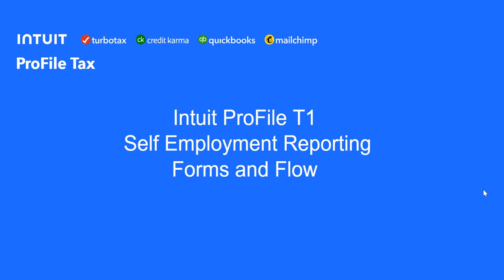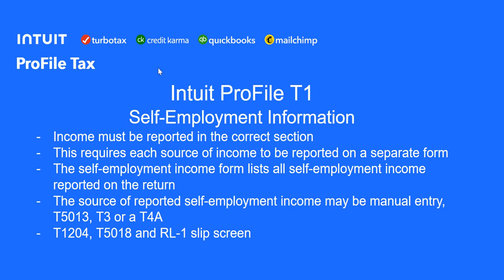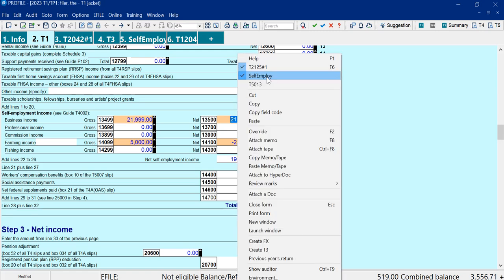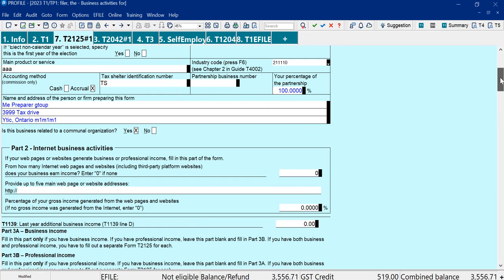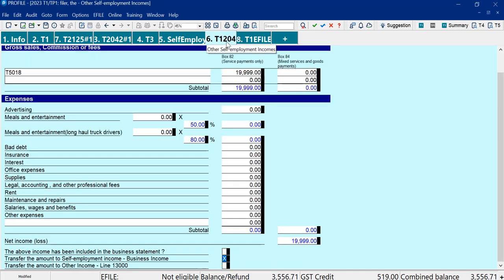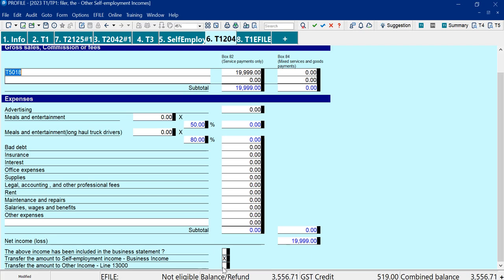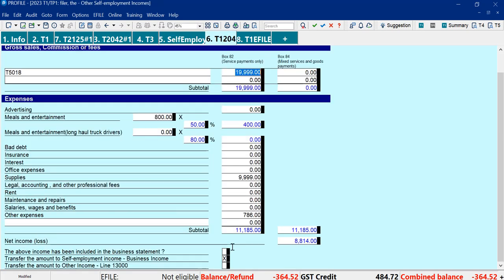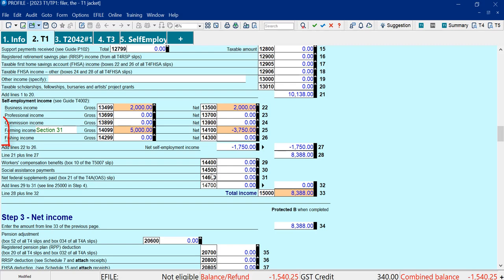The design of ProFile when reporting Self-employment Income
This video demonstrates the reporting of different types of self-employment income and how the amounts flow to the T1.